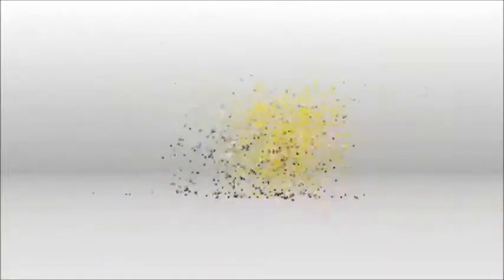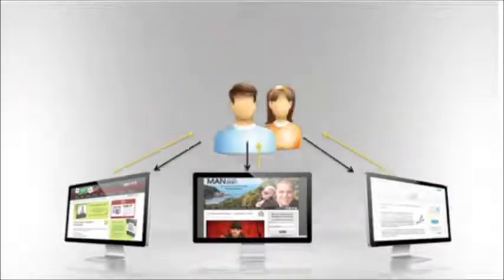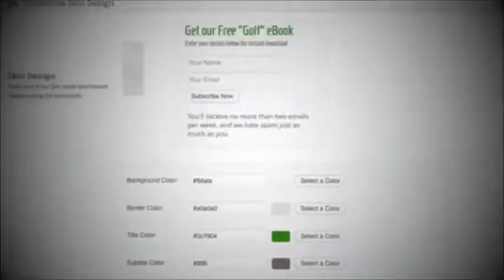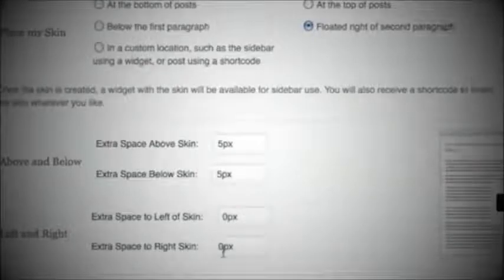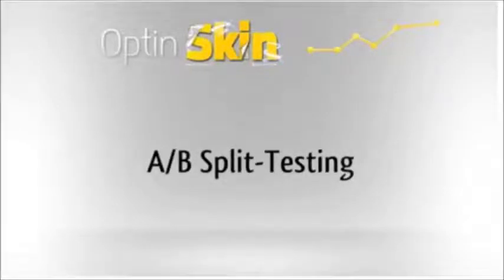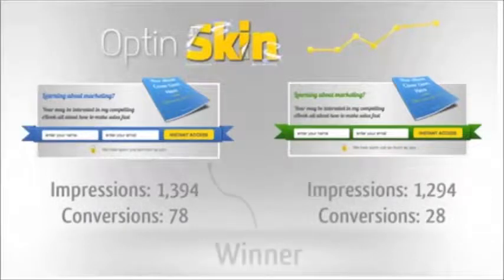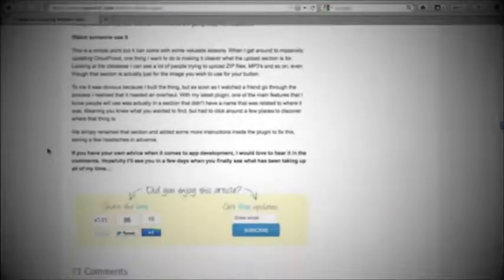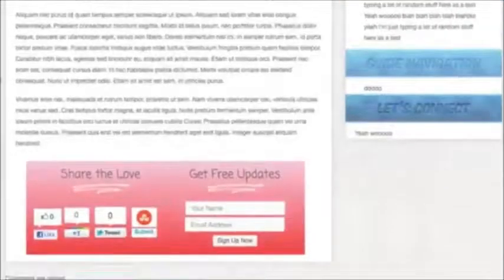Wordpress Opt-in Plugin | Boost the Opt-in Rate of Your Wordpress Blog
Email list building is crucial for long time internet marketing success in order to have long term returning traffic and simply to increase sales. There some methods you can increase the conversion rate of your website and the number of the email subscribers. One way is to use a Wordpress popup plugin which lets us to create popup windows with the opt-in forms. Other plugins helps to insert different opt-in boxes in different places of the website.  This Wordpress opt-in form plugin is a complete solution as it comes with many solutions from pop over windows to sliders.

Features of this Opt-in Wordpress Plugin

It comes with split testing functions which help you to test all the elements of your opt-in forms. By using this functions you will be able to know which opt-in form converts best.

You can create your own opt-in boxes or you can use the interpreted templates as well. You can change the fonts, colors, gradients, buttons and of course the text. This Wordpress opt-in plugin comes with 18 built-in templates, as well.

Besides the eye-catching opt-in form design, you can increase the conversion rate by setting the boxes to fade in.

The built-in statistical system only count views if the visitors scroll to the place where the opt-in form is integrated.

It is compatible with all sorts of Wordpress themes and the you can place optin forms everywhere on your website without modifying the code of your theme.

This Wordpress opt-in plugin supports all email marketing services like Aweber,
MailChimp, iContact, InfusionSoft, GetResponse, Contact Contact etc.

Overall, it is a very useful plugin to increase email subscription rate of your Wordpress blog. It will helps you to make more money from your blog seriously.

You can get more info, check the testimonials and the demos of this Wordpress opt-in plugin